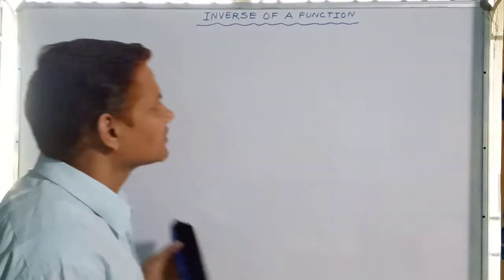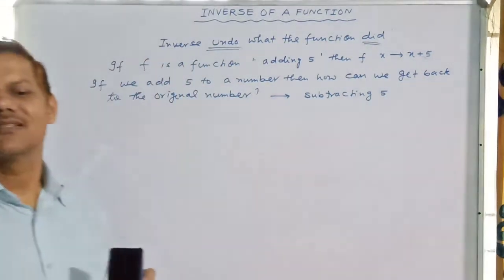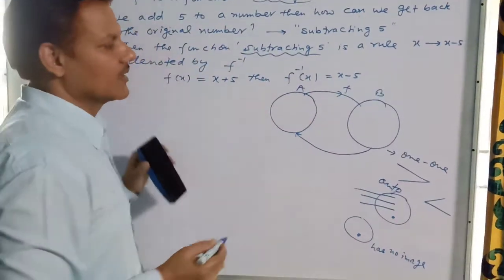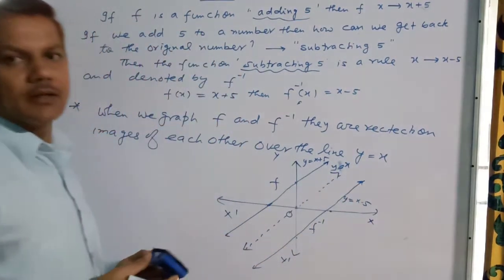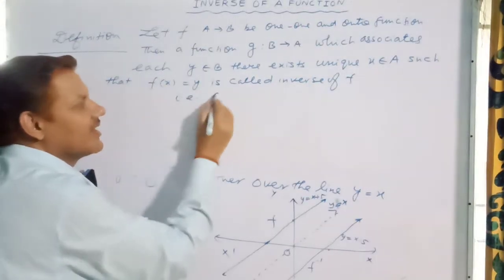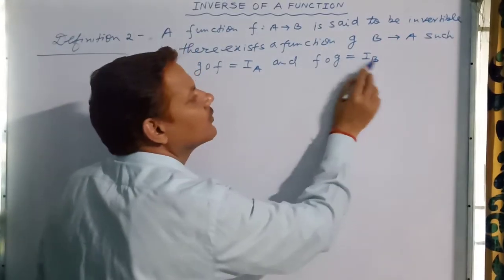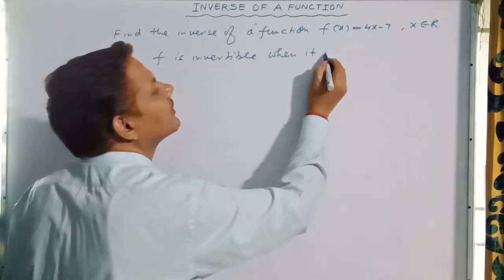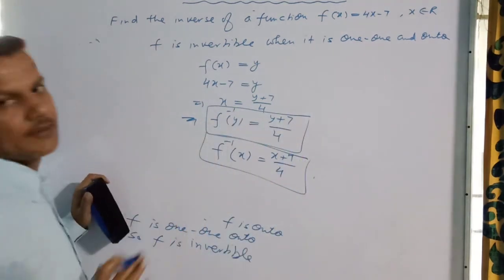Relations and Functions , Part - 11